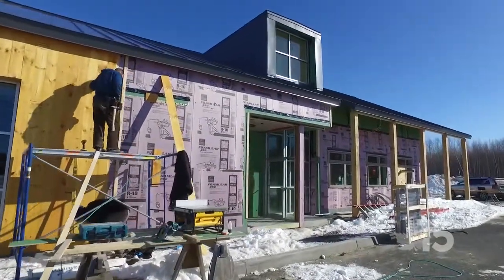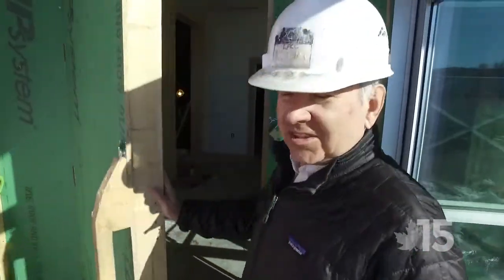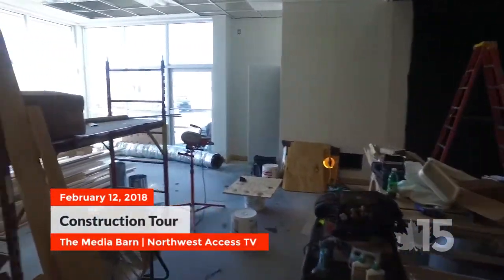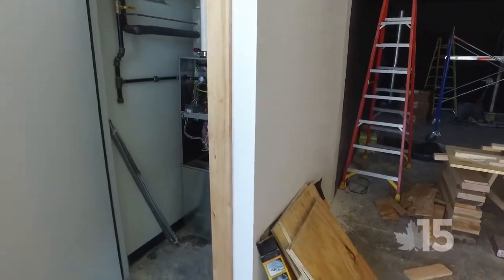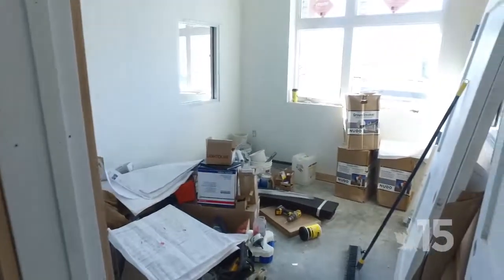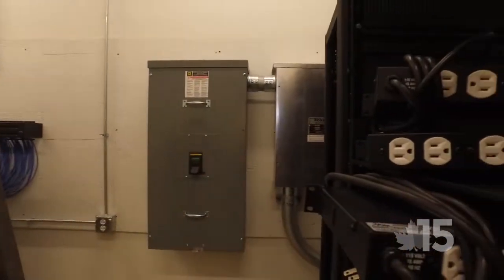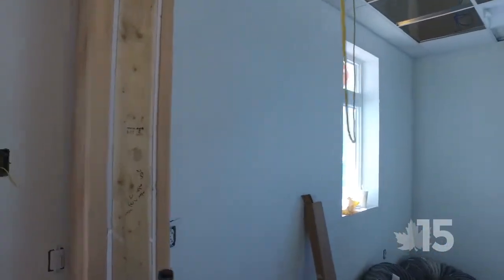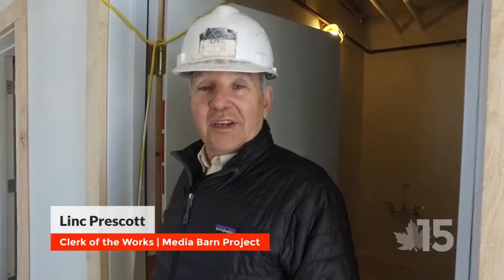The Fourth Tour / Episode 7 | Building Update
We've made HUGE amounts of progress on the new media center since our last update: exterior siding, paneling, interior work, and more.